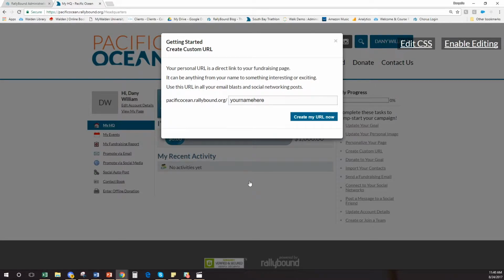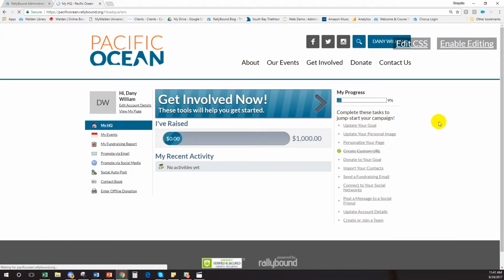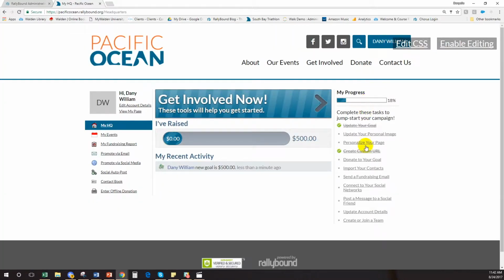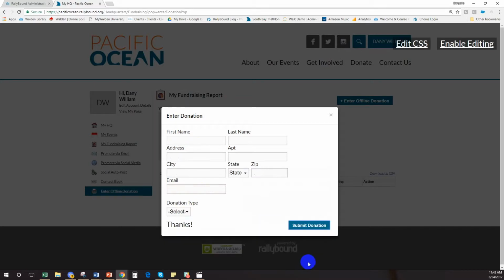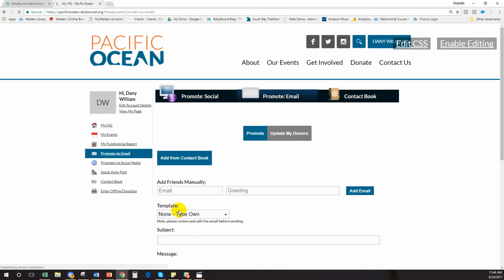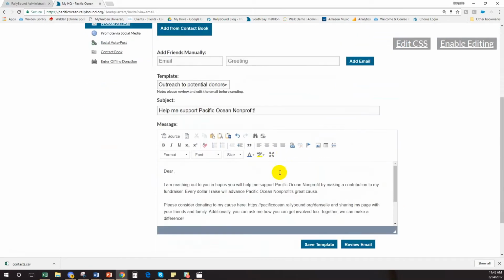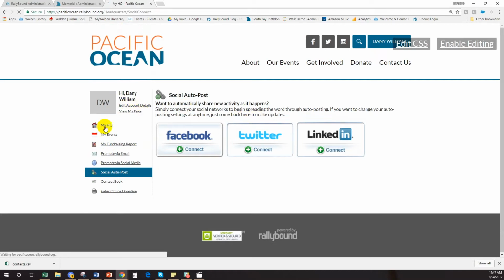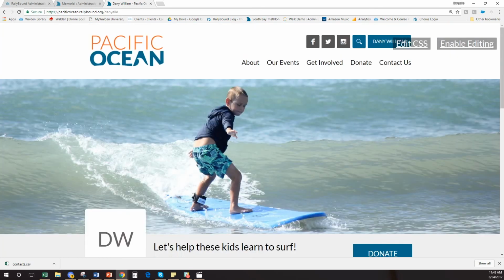Rallybound Fundraiser HQ (Legacy)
The Fundraiser HQ (legacy) is where peer-to-peer supporters can control their campaign settings and monitor their progress, among other features.